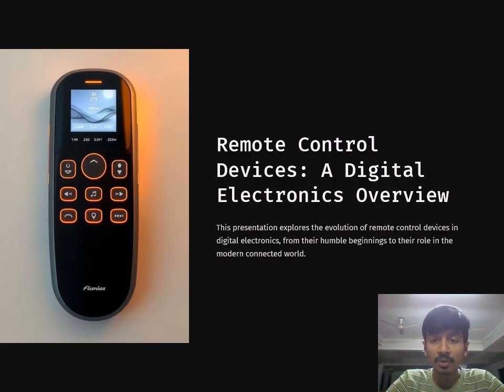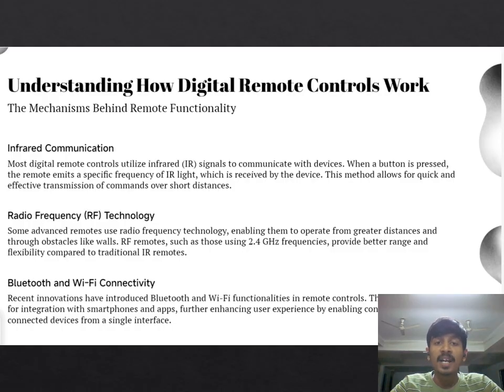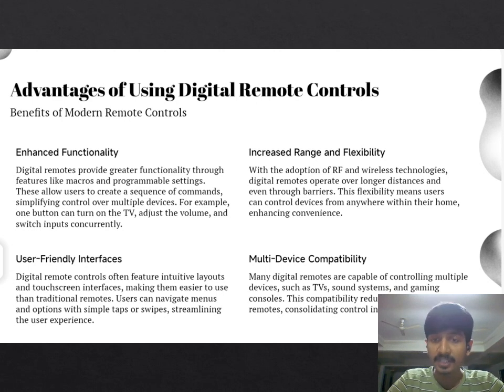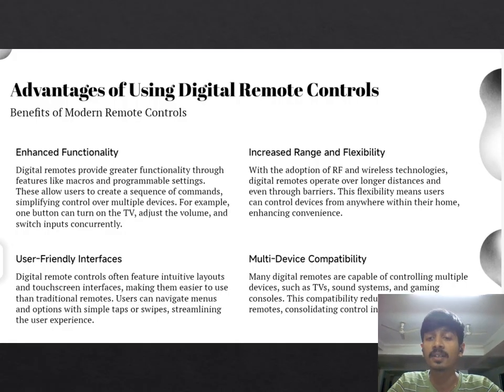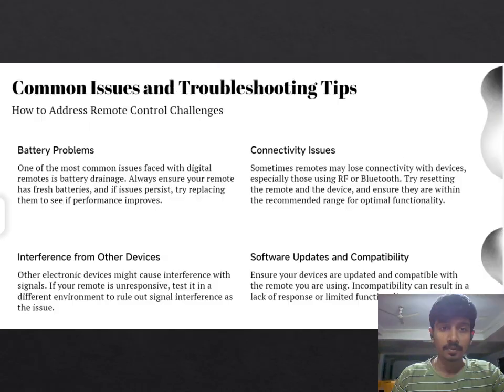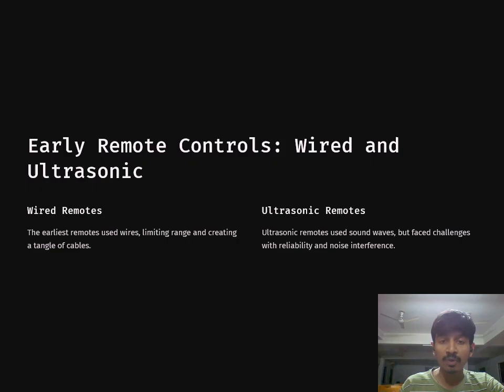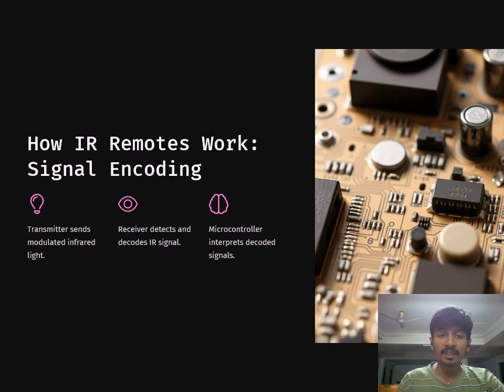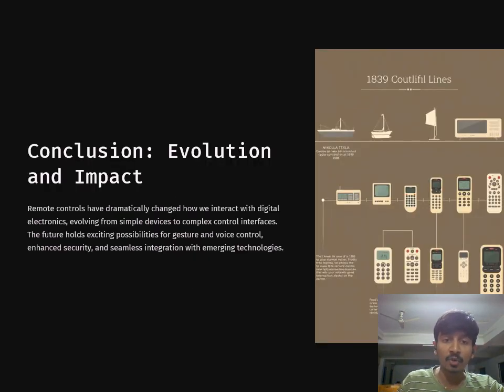Remote Control Devices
how to work digital electronics in remote control devices